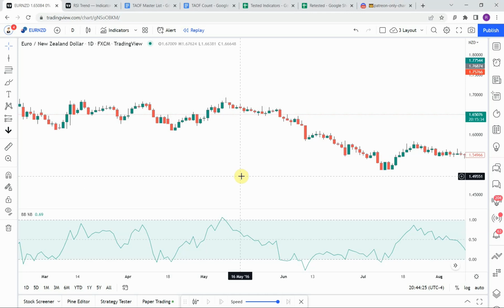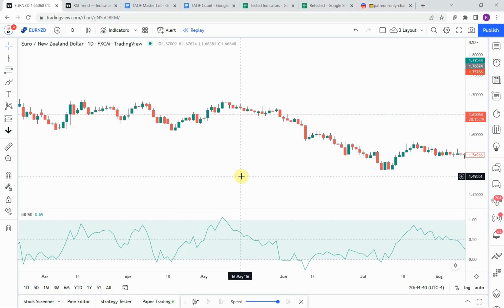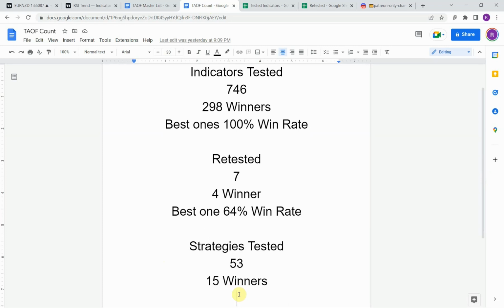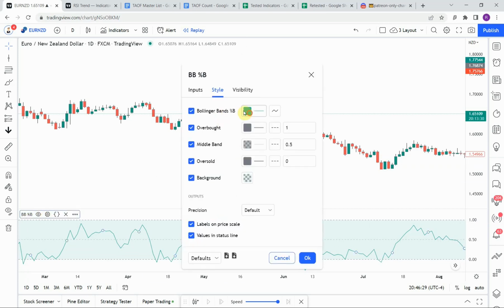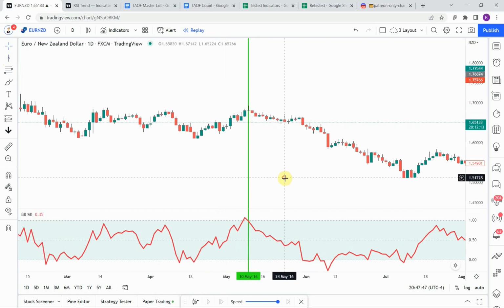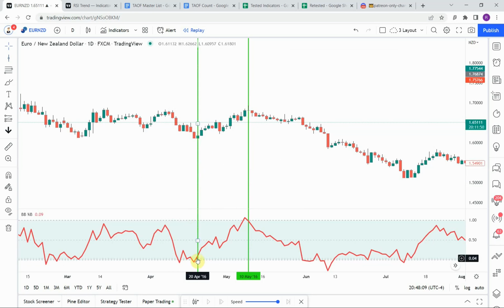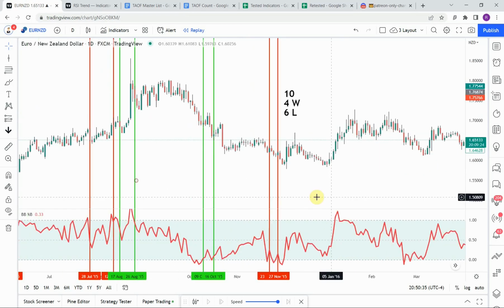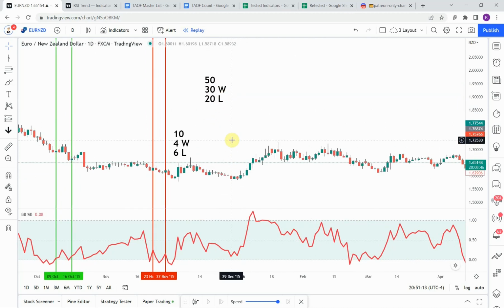Tested Trading Indicators | Bollinger Band %B Indicator Testing